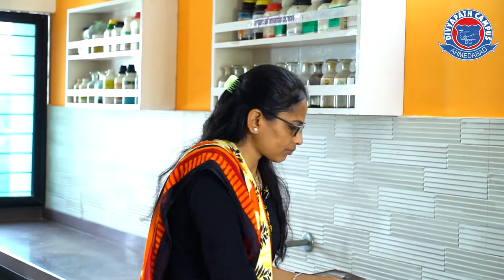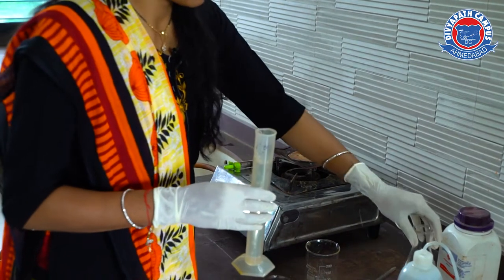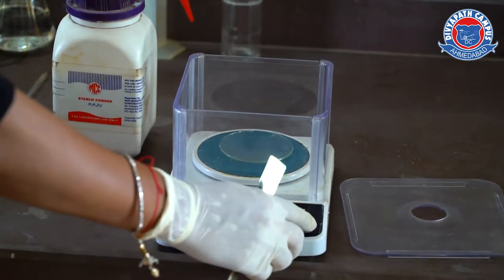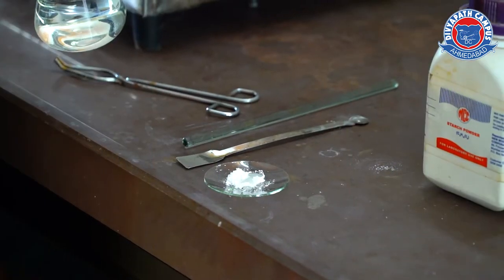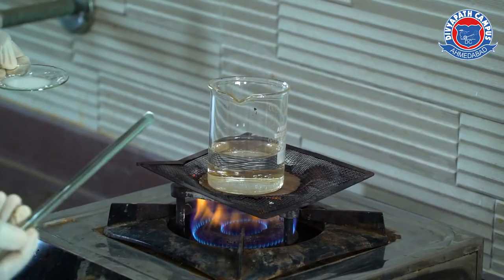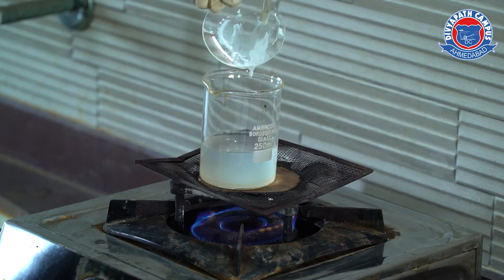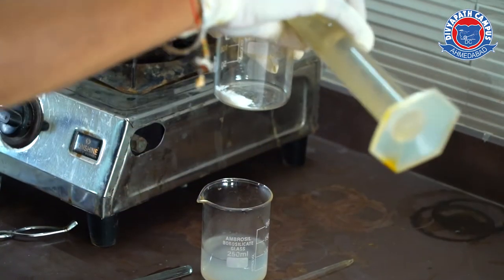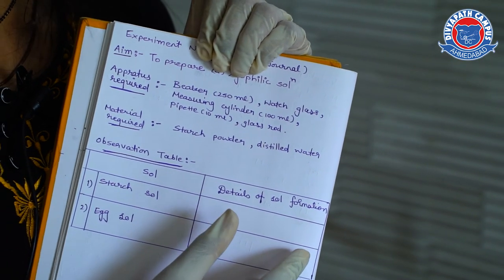Preparation of Lyophilic Sol (Starch sol)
Divyapath Science school
Standard:12th
Subject: Chemistry
Toipc: Preparation of Lyophilic Starch Sol
Ex. No.:10 (as per printed journal of NCERT)